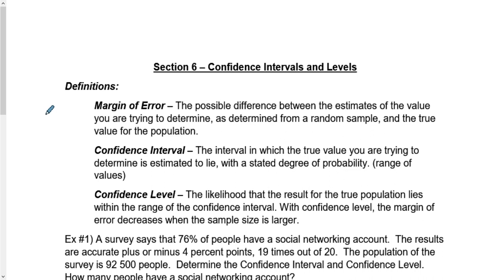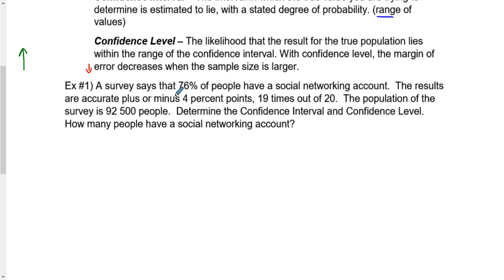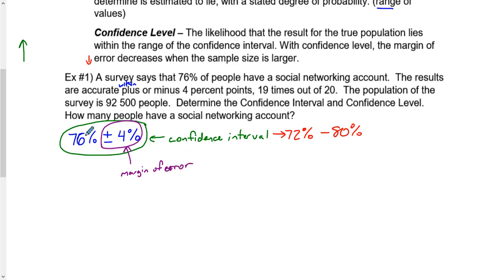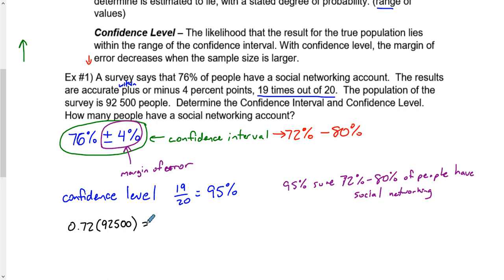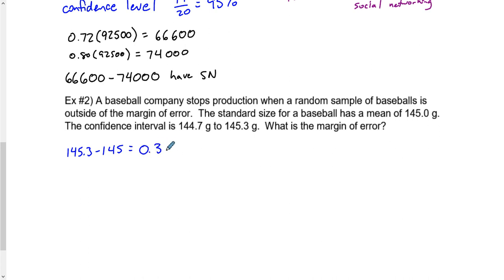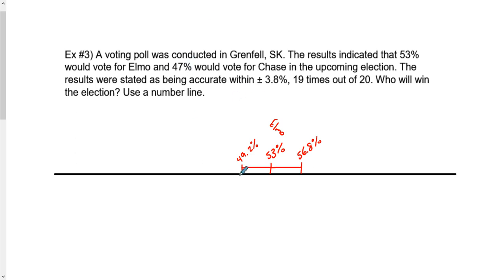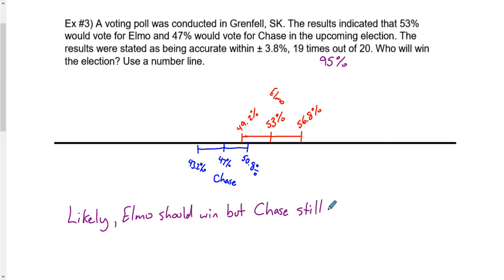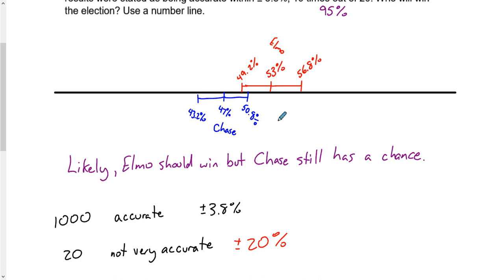Foundations 20 Confidence Intervals and Levels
Statistics Section 6